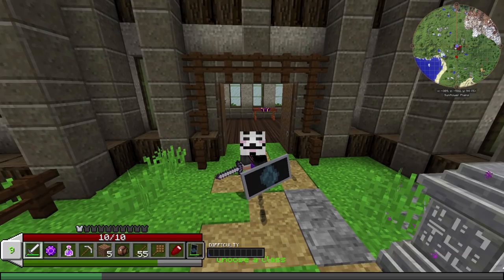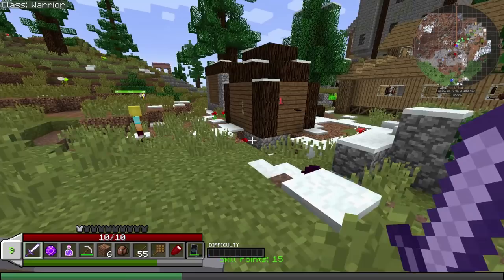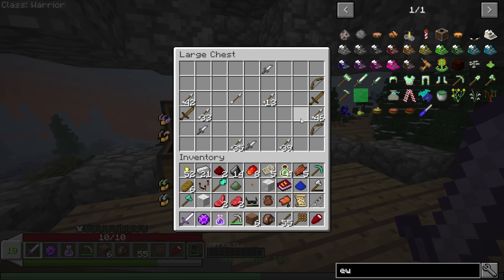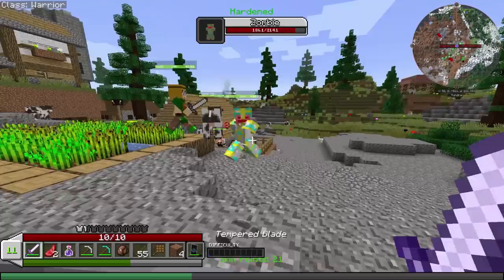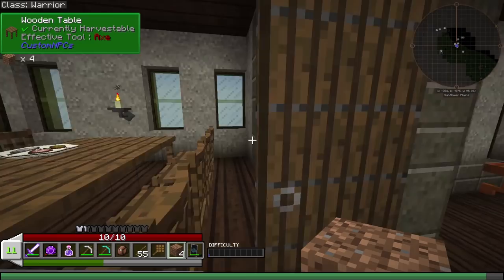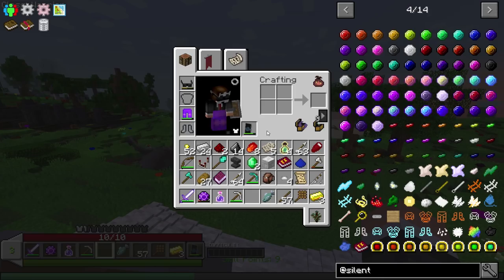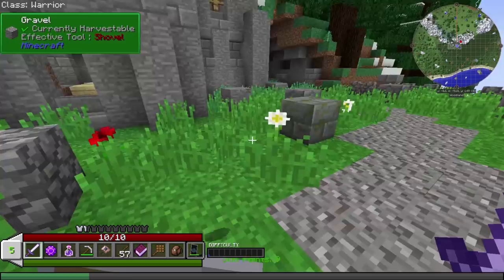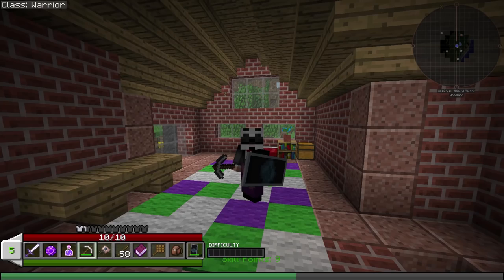Minecraft Sprout 1.10.2 Alpha EP2 Exploring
Hello everyone! Today we take a look at a another early look at the Alpha version of a up and coming pack Sprout. I am extremely pumped for this pack and am loving just fooling around and exploring. Check it out.

MODPACK - Sprout 1.10.2 Alpha 0.9.0
Currently Not Available to the general public